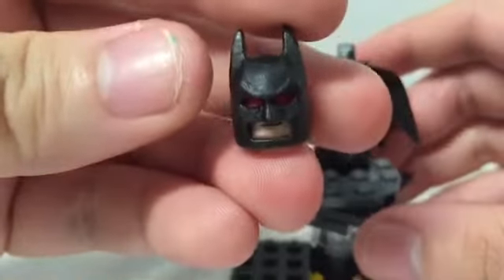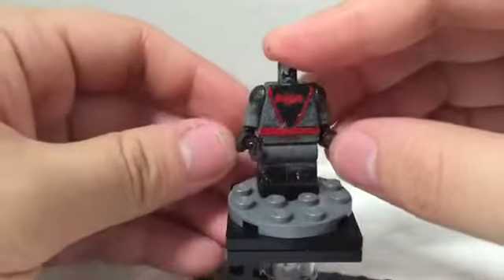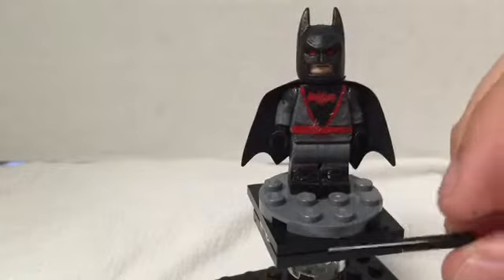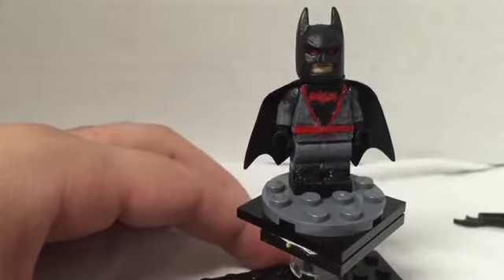Custom Lego New 52 Justice Society part 1